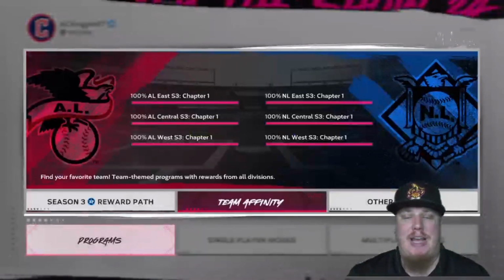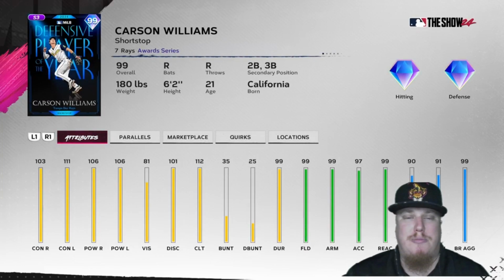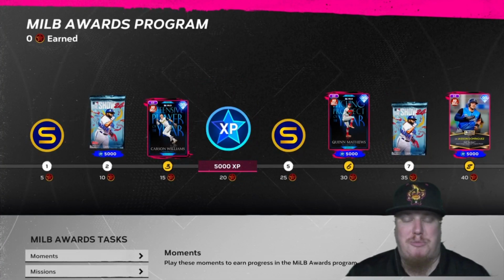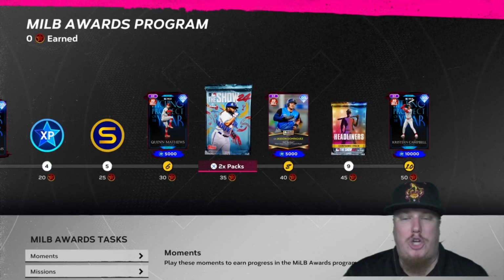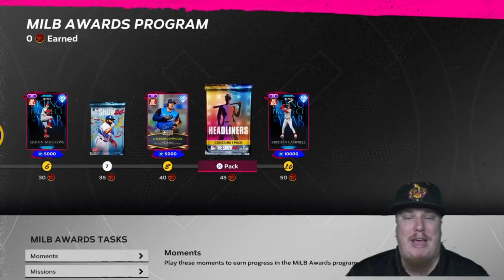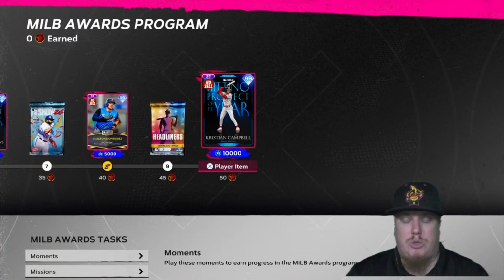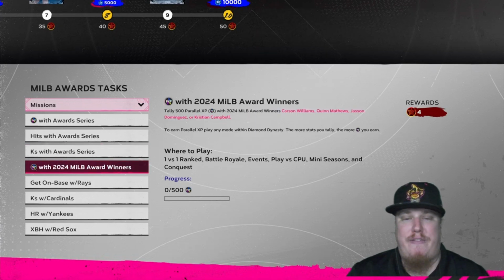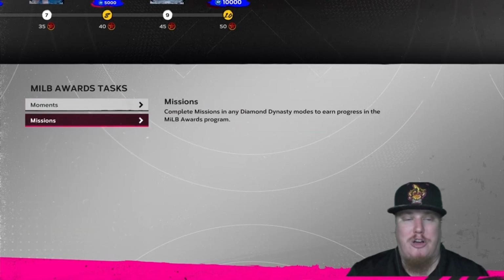MiLB Awards Program: 2024s Top Prospects - 99 OVR Season Awards Series Jasson Dominguez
Today, I'll be taking a look at the newest Other Program you should be completing in Diamond Dynasty, the MiLB Awards Program.

You can earn Stubs, Packs, Season XP, and 10 player items as you work your way through this program. At the end of the Reward Path, you'll earn the 99 overall, Awards series Jasson Dominguez.

Enjoy the video and get a leg up on the competition today!
Socials
Stream Team
REGIMENT.gg is America’s #1 Military Gaming Community with a primary focus on uniting Service Members and Veterans through the power of gaming!

Get Wet Sports Network is the premier content creator directory on the web that gives you the best chance to be seen!
Video created with ClipChamp, the quick and easy video editor!